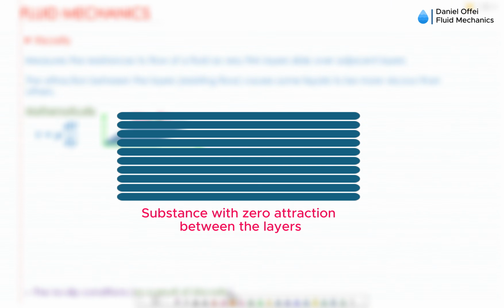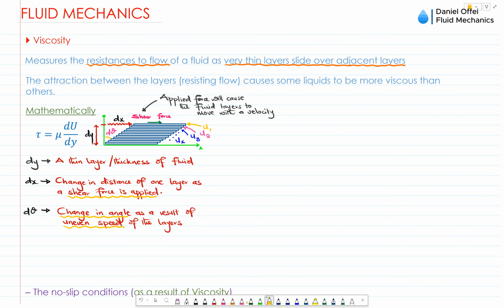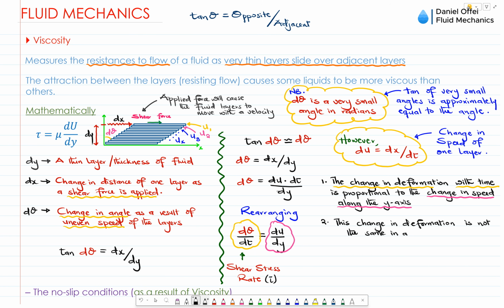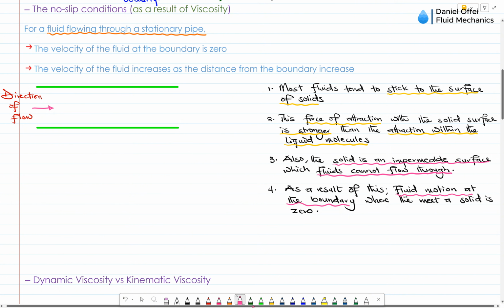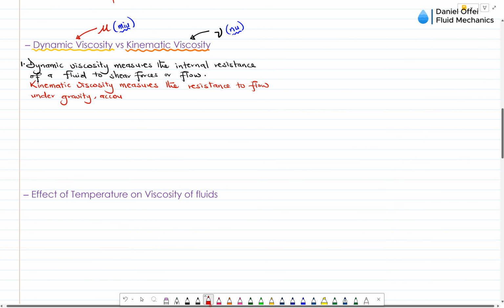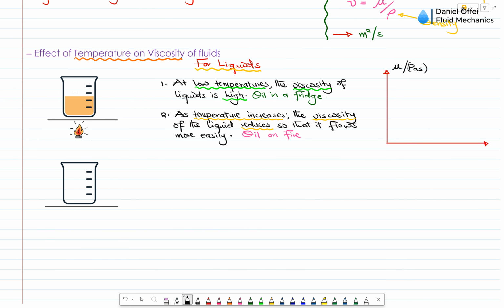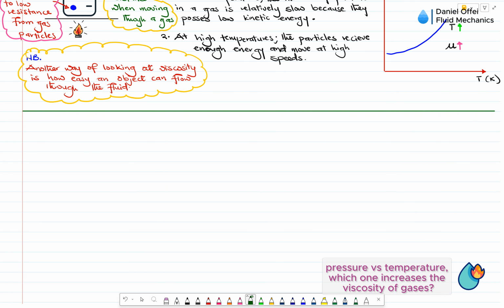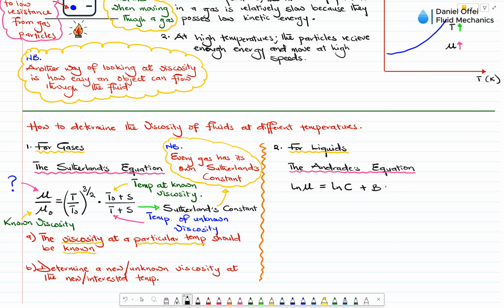Fluid Mechanics | 03.Viscosity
Welcome to this episode of the Fluid Mechanics series, where we explore one of the most important properties of fluids—viscosity.

In this lesson, you'll learn what viscosity is, why it exists, and how it affects the way fluids flow. We'll discuss the difference between dynamic viscosity and kinematic viscosity, understand Newton's law of viscosity, and explain shear stress and velocity gradient in a simple and practical way. You'll also learn the SI units of viscosity and see real-world examples that make the concept easier to understand.

This lesson is designed for engineering students, technicians, and anyone studying fluid mechanics for the first time.

Topics covered:

What is viscosity?
Why fluids resist flow
Shear stress and velocity gradient
Newton's law of viscosity
Dynamic viscosity
Kinematic viscosity
SI units of viscosity
Real-life examples and engineering applications